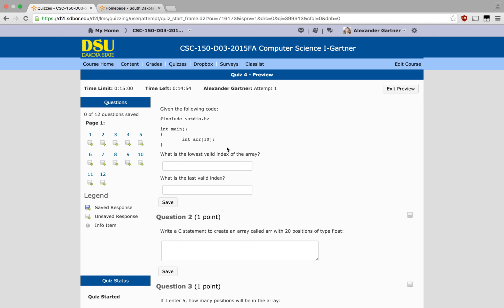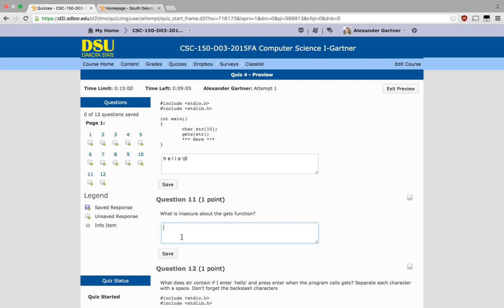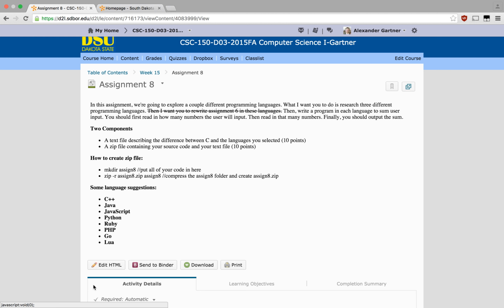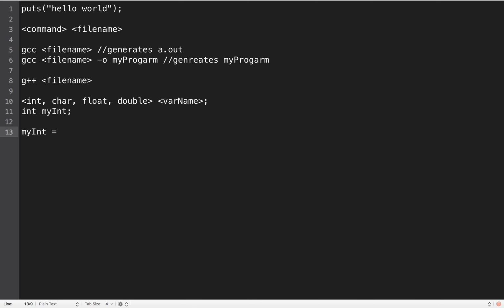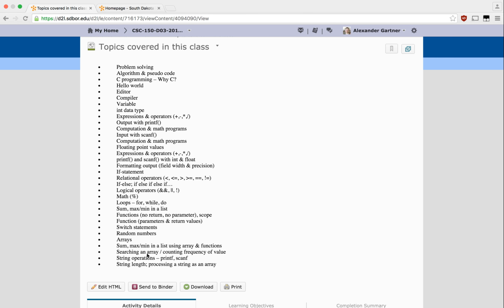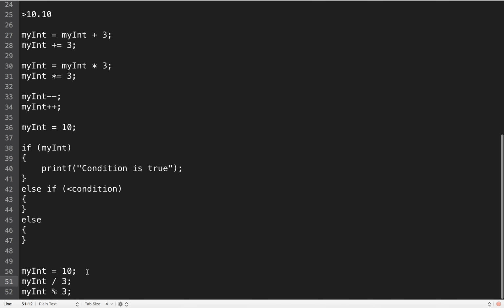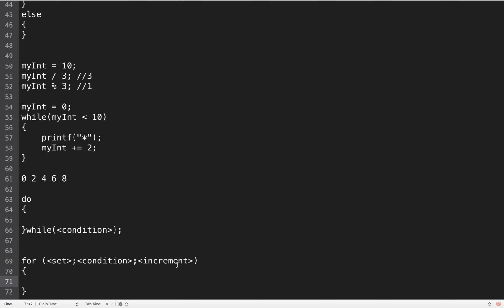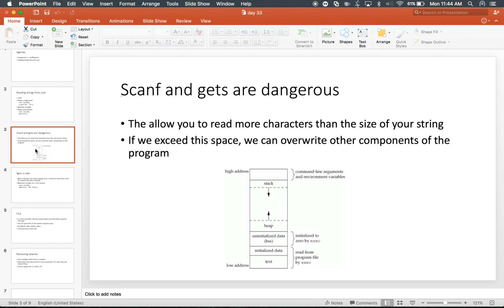day 39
Quiz 4, assignment 8 updates, class review for final